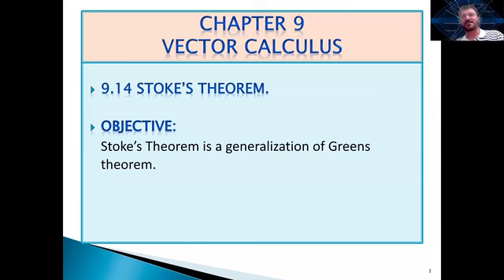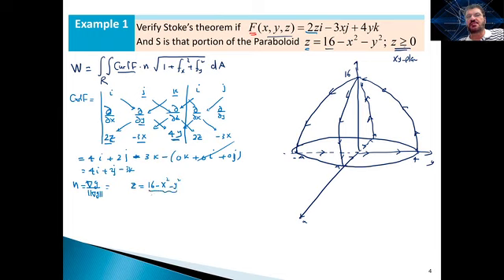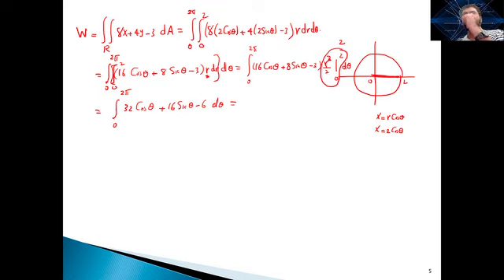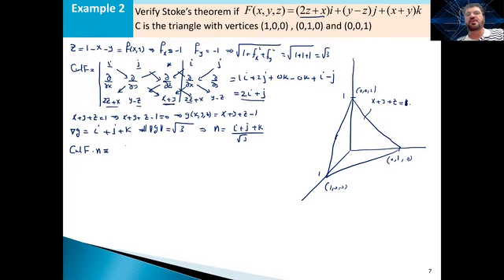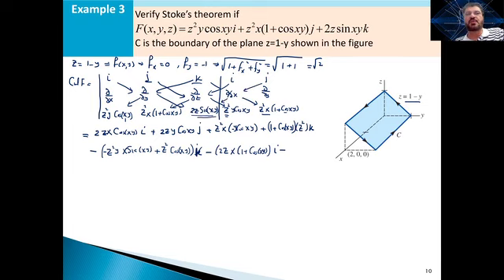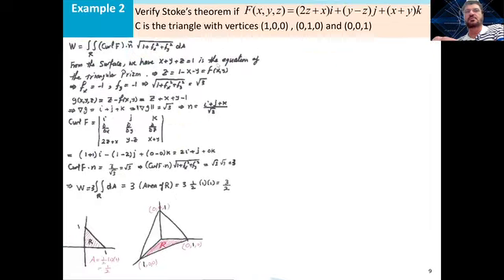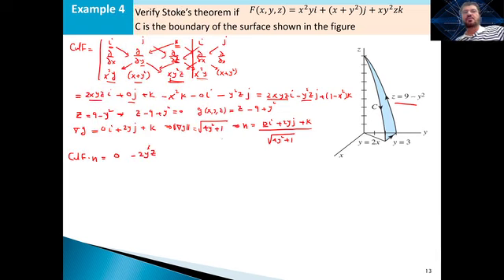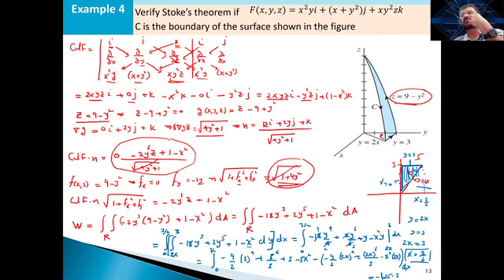9.14 Stoke's Theorem